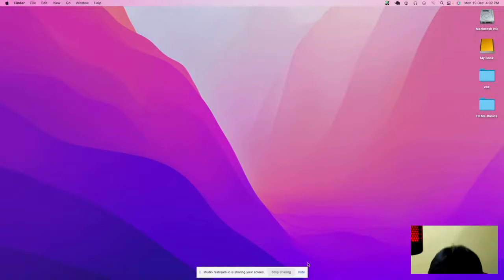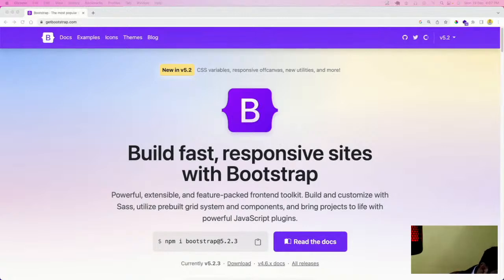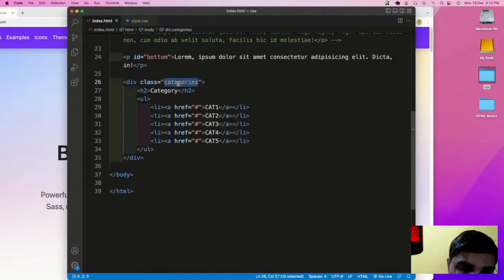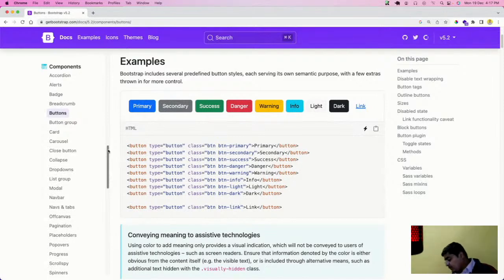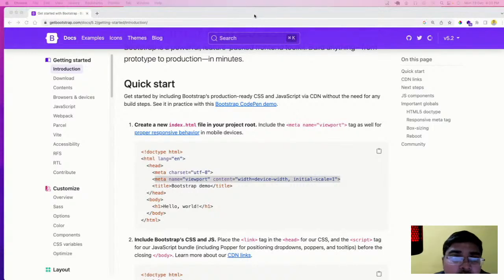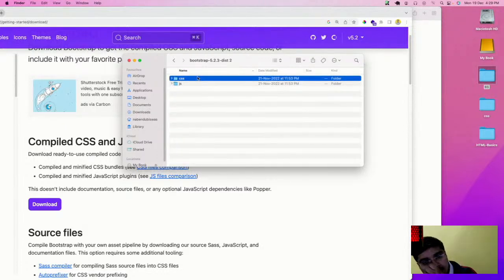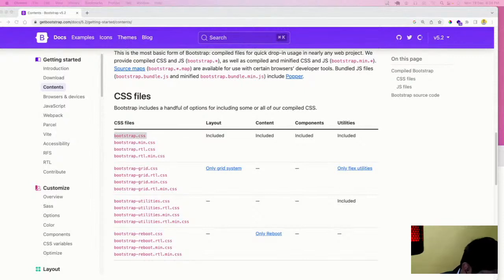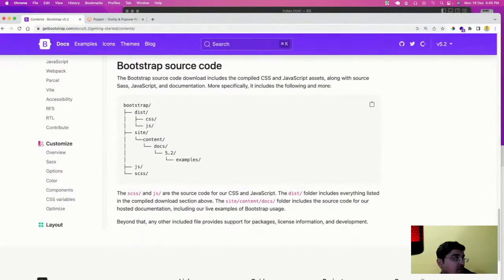🔴 Bootstrap Beginners to Advanced | Day 1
👉 Bootstrap Basics
👉 Bootstrap Grid
👉 Bootstrap Classes
👉 Bootstrap Components